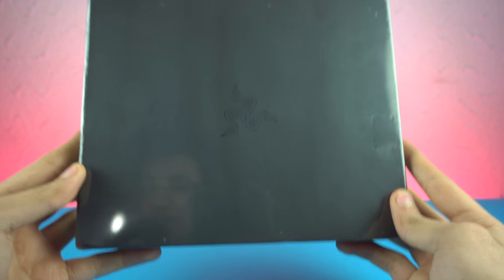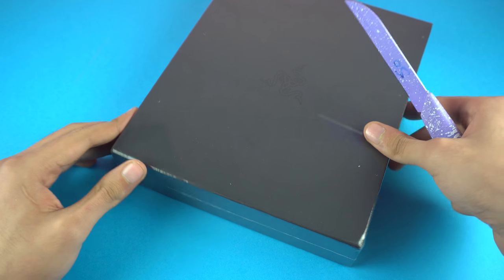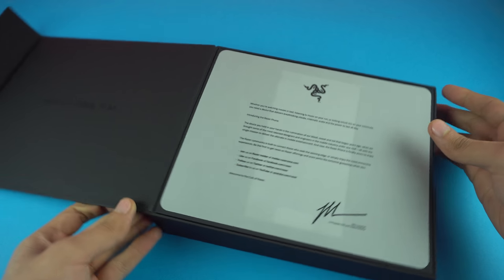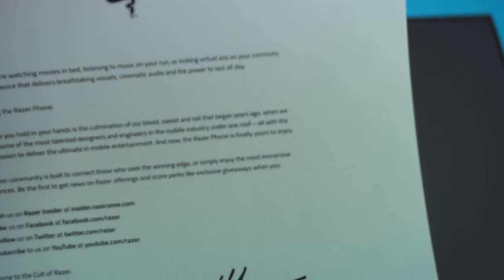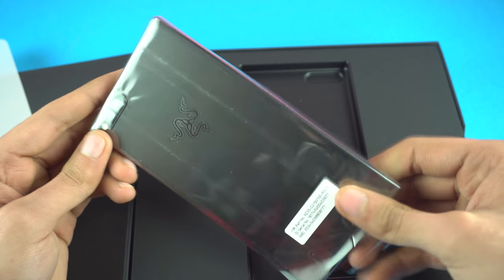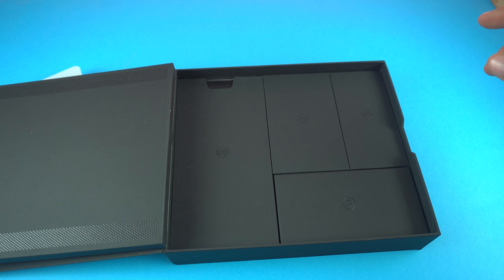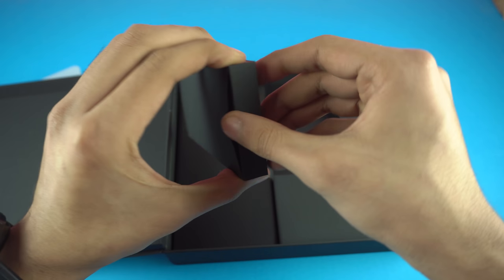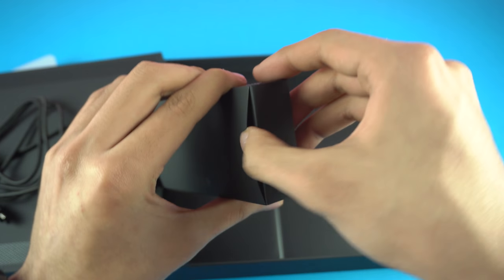Razer Phone w/ 120HZ DISPLAY! - UNBOXING!!!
The Ultimate Gaming Monster is here. Its time to do Razer Phone Unboxing.